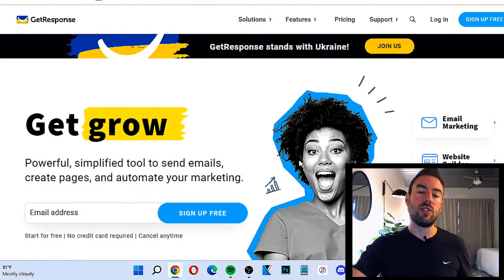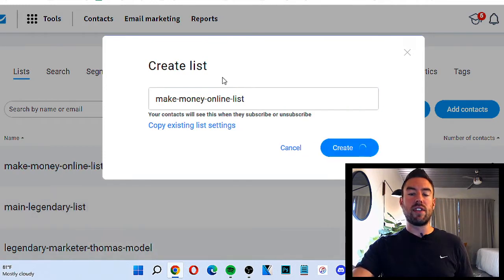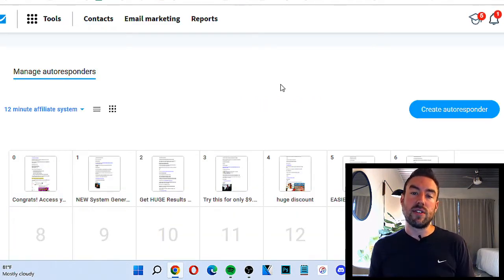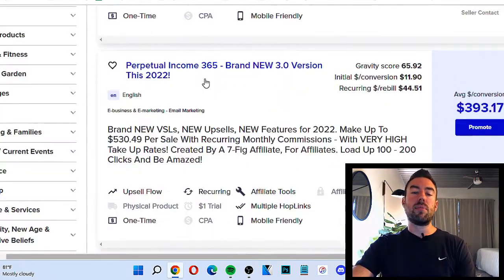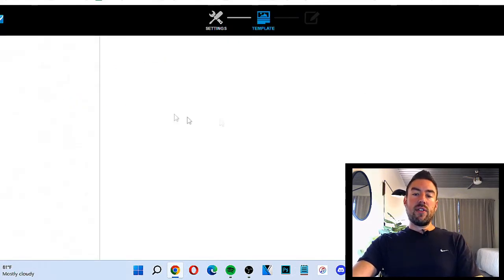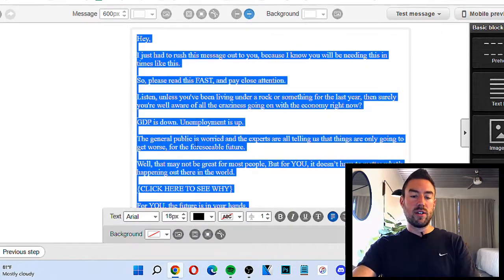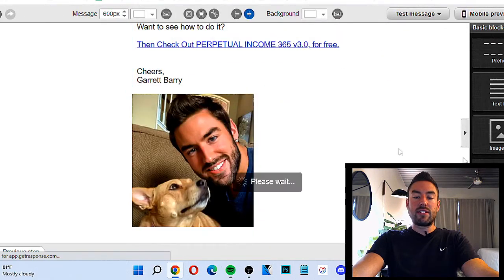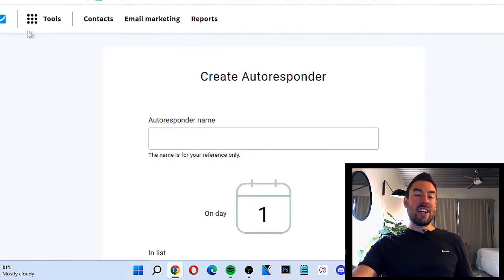GetResponse Review 2022 l Worth Using? (TRUTH REVEALED)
GetResponse Review 2022

► See FREE video revealing how to make $1k+ per referral on autopilot -

Welcome to my Getresponse email autoresponder 2022 review. Here I'm going to cover Getresponse thoroughly so you can make an informed decision as to whether you should get involved with this opportunity or not.

I hope you enjoy my non-biased Getresponse email autoresponder 2022 review and my hopes is that by the end of it you know the answer to is Getresponse email autoresponder 2022 a scam or legit.

I've been doing reviews on make money online programs and opportunities for some time now. I hope this video on Getresponse inspires you and helps you get clear on how to achieve your income goals. :)

Getresponse email autoresponder 2022 Review - DON'T JOIN BEFORE WATCHING -    • GetResponse Review 2022 l Worth Using? (TR...